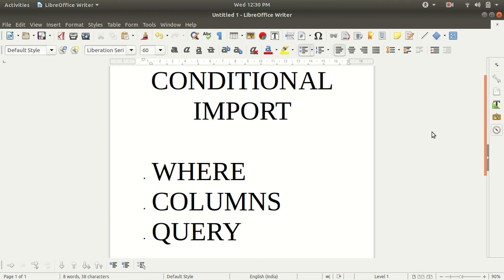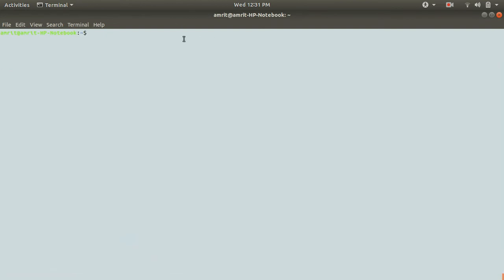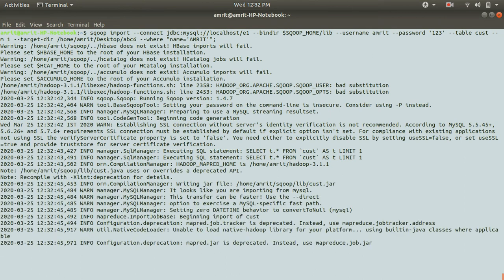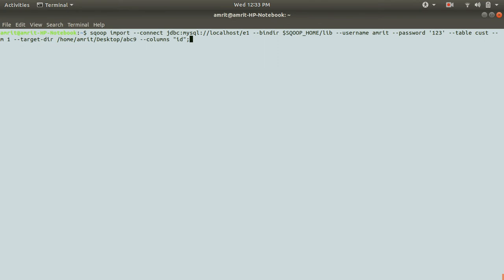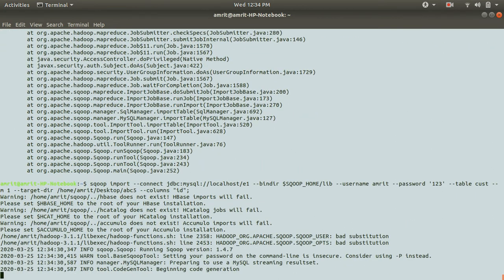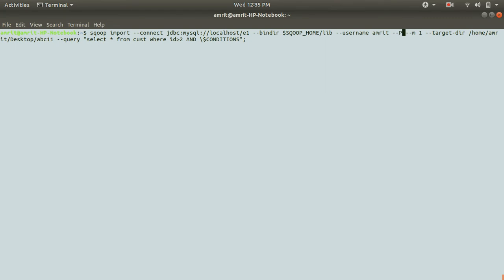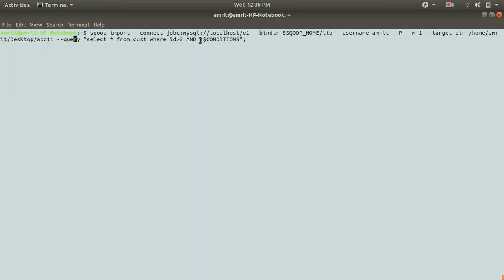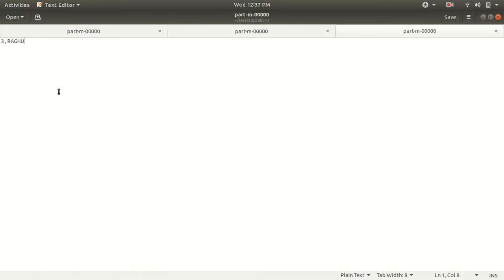Apache Sqoop: Conditional Import using WHERE, COLUMNS and QUERY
Video is all about conditional import using Apache Sqoop